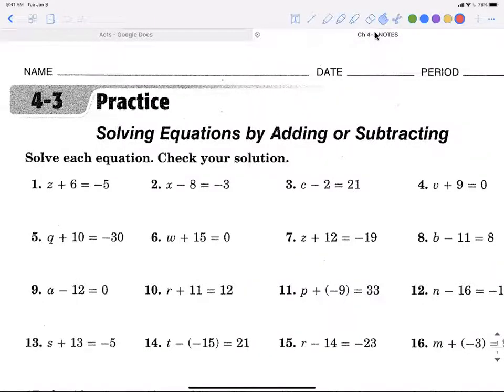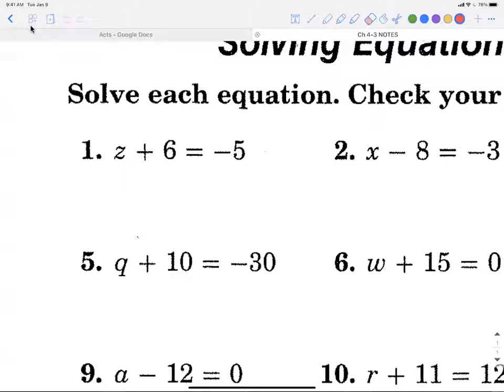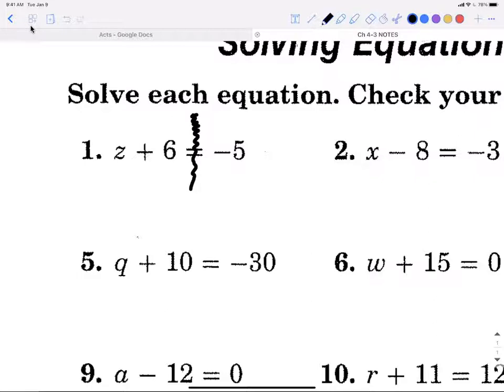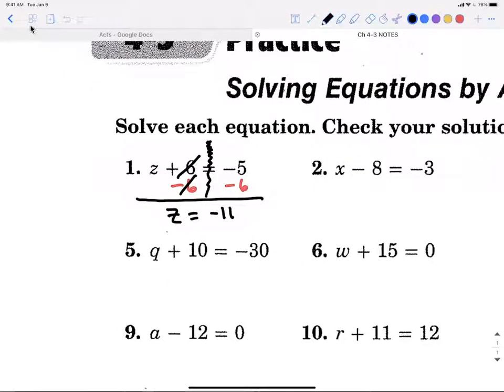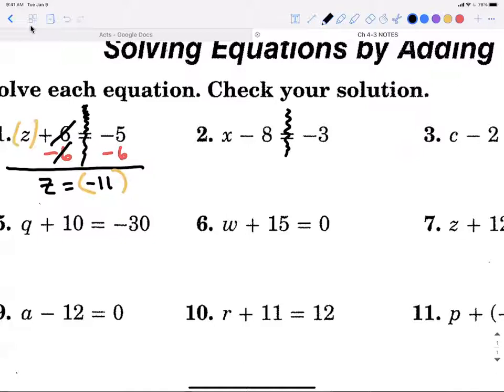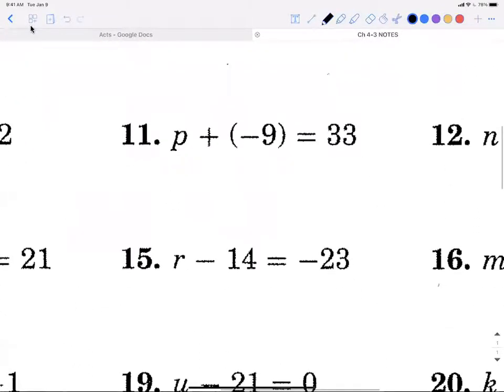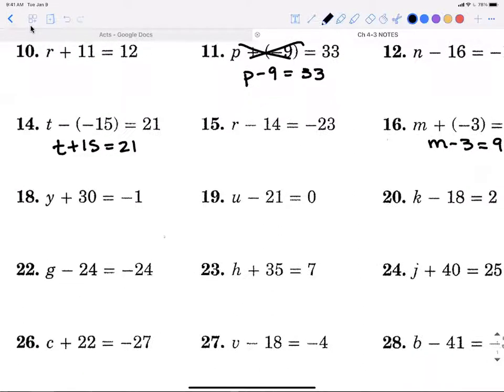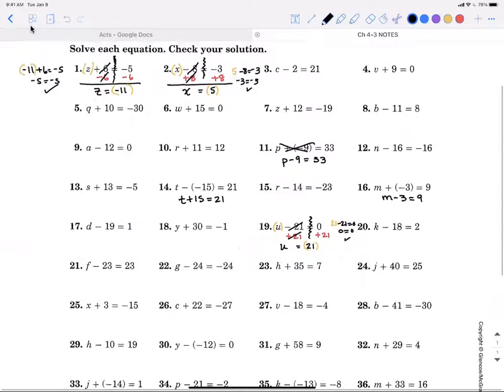Ch 4-3 Solving Equations by Addition or Subtraction